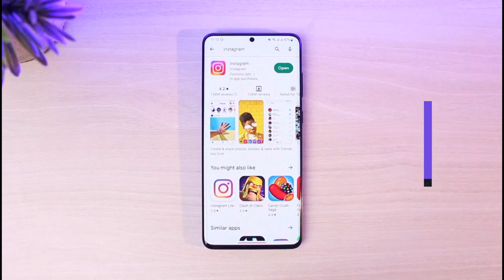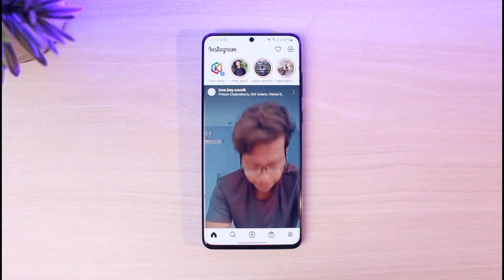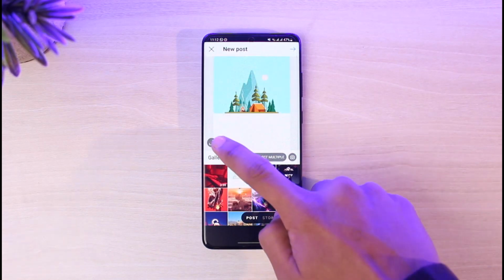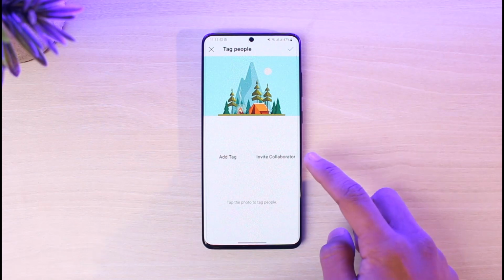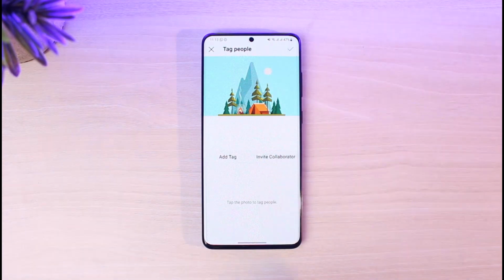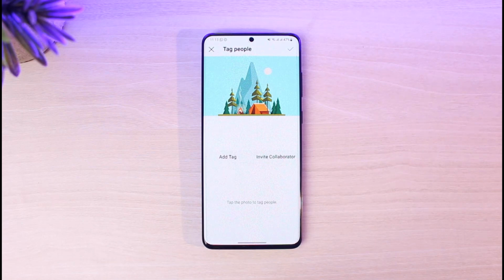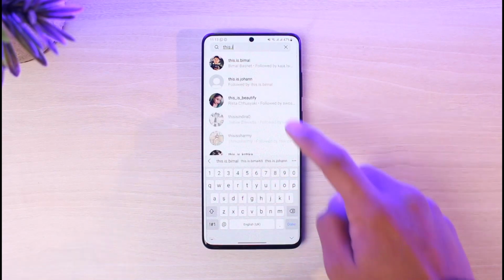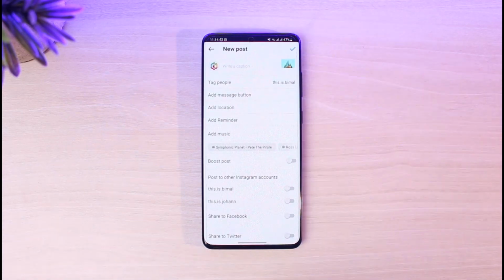How to Collab in Instagram !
This video guides you through an easy step-by-step process to collaborate on Instagram. So make sure to watch this video till the end.

~ Chapters:
0:00 Introduction
0:15 How to Collab
0:46 If Option Missing
1:35 Conclusion